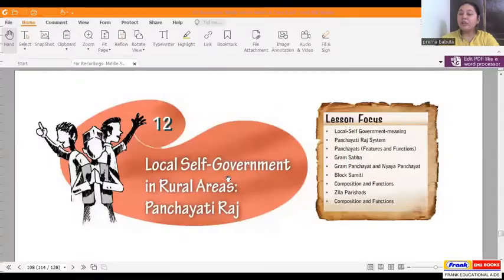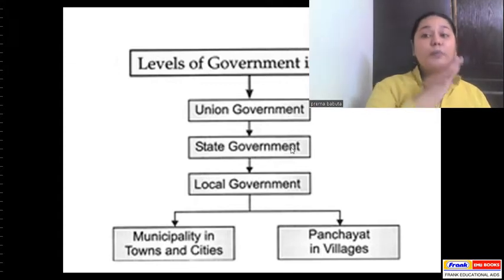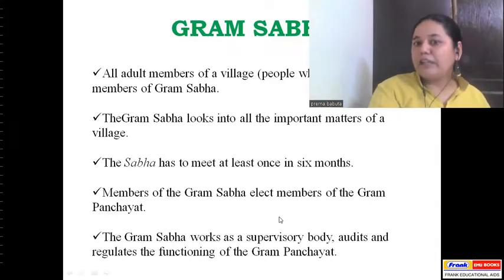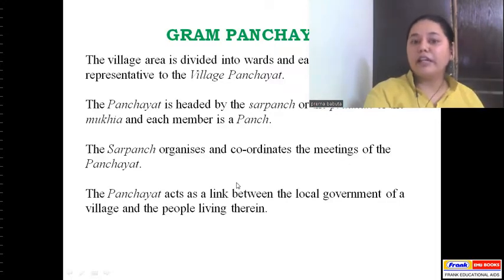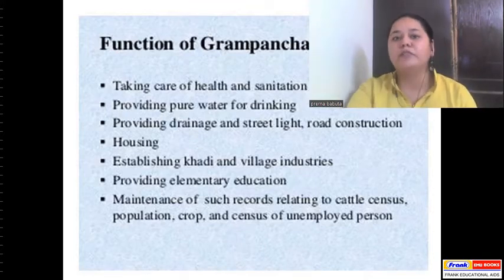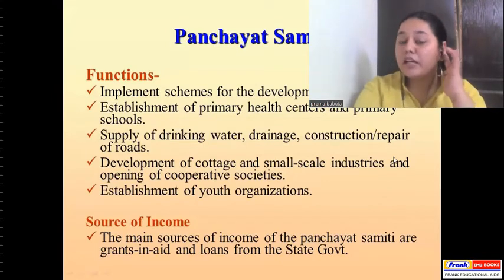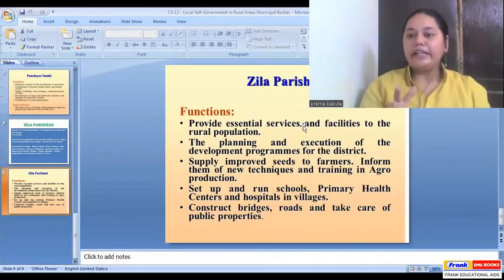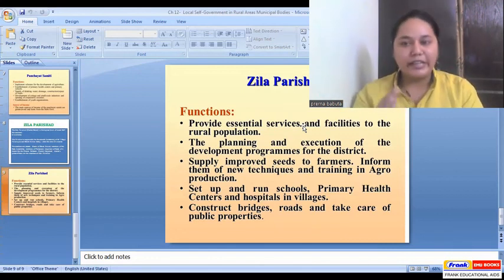Middle School History & Civics 6 - Chapter -12 - Local Self Govt in Rural Areas: Panchayati Raj